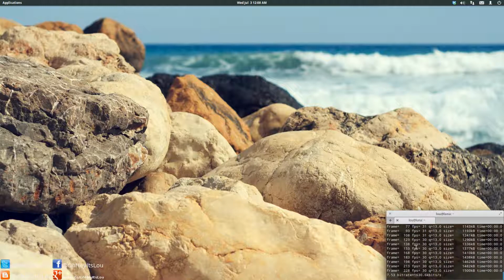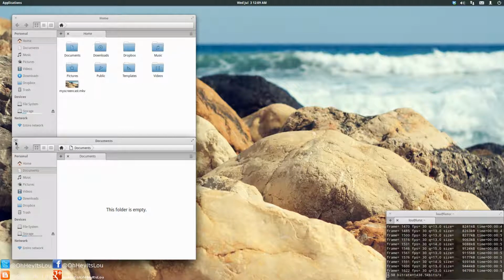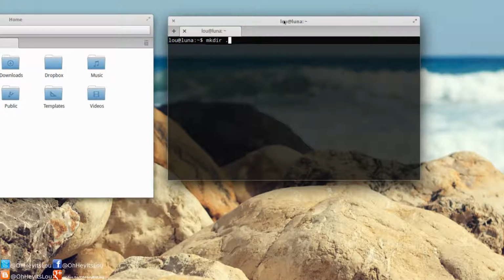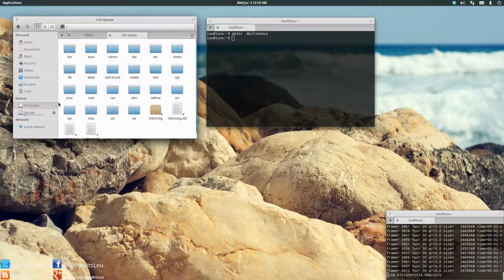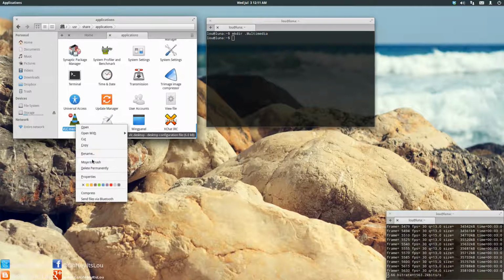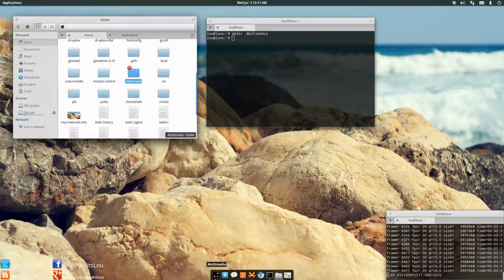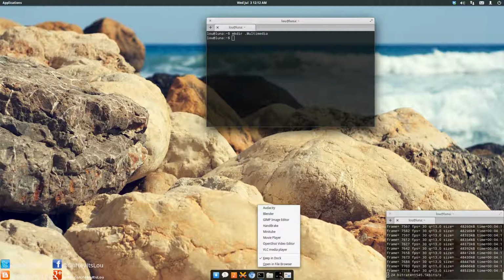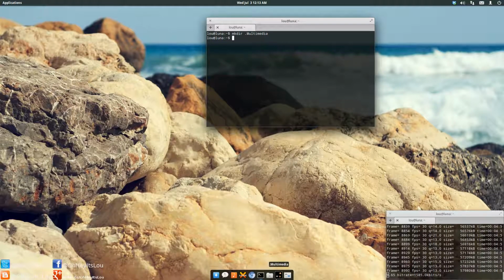Using Folders With Plank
In this video I show you in detail one method to allow you to use application drawers in plank.  Enjoy!

IRC: Freenode
Steam:  IDIefiant